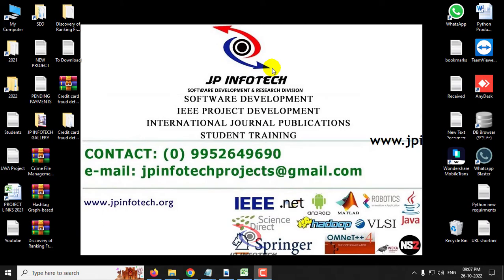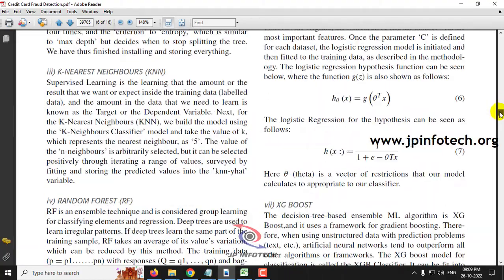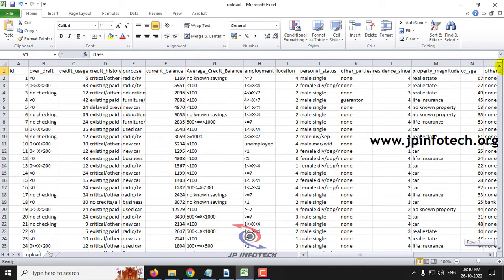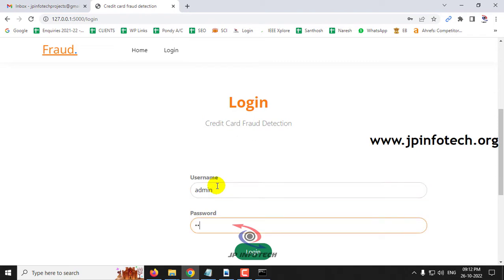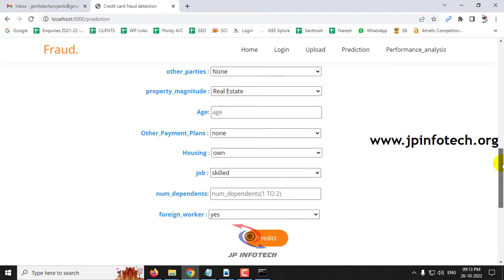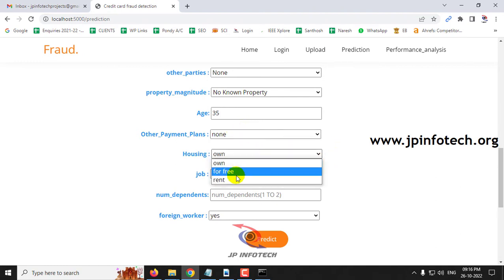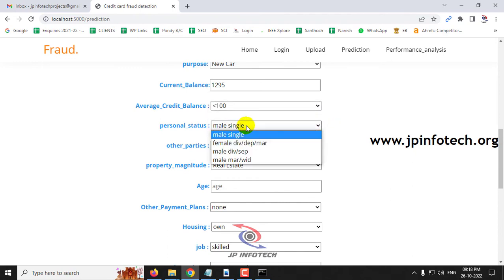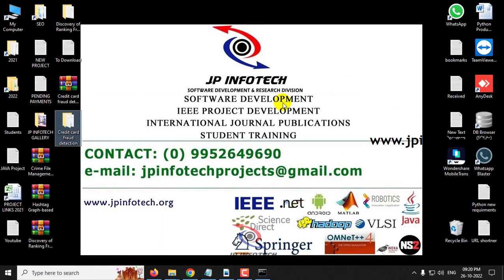Credit Card Fraud Detection Using State-of-the-Art Machine Learning and Deep Learning Algorithms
Credit Card Fraud Detection Using State-of-the-Art Machine Learning and Deep Learning Algorithms | Python Final Year IEEE Project.

📌Project Title: Credit Card Fraud Detection Using State-of-the-Art Machine Learning and Deep Learning Algorithms.
💡Implementation Code: Python.
🔬Algorithm / Model Used: Gradient Boosting Classifier.
🌐Web Framework: Flask.
🖥️Frontend: HTML, CSS, JavaScript.
💰Cost (In Indian Rupees): Rs.3000/.

📘Project Abstract:
 👉Credit cards are now potentially the most popular mode of payment for both offline and online purchases thanks to new developments in electronic commerce systems and communication technology; as a result, there is much more fraud involved with such transactions.
 👉Researchers face a difficult task when trying to identify credit card theft since criminals are quick-thinking and inventive. The dataset provided for credit card fraud detection is severely unbalanced, making it difficult for the system to detect fraud.
 👉The increased use of electronic payments is now significantly impacted by the detection of fraudulent transactions. As a result, methods that are efficient and effective for identifying fraud in credit card transactions are required.
 👉Gradient Boosting Classifier, a machine learning methodology, is suggested in this research as a smart method for identifying fraud in credit card transactions. The experimental results show that the suggested approach worked better than other machine learning algorithms and reached the maximum accuracy performance, with training accuracy of 100% and test accuracy of 91%.

📌REFERENCE:
FAWAZ KHALED ALARFAJ, IQRA MALIK, HIKMAT ULLAH KHAN, NAIF ALMUSALLAM, MUHAMMAD RAMZAN, AND MUZAMIL AHMED, “Credit Card Fraud Detection Using State-of-the-Art Machine Learning and Deep Learning Algorithms”, IEEE Access (Volume: 10), 2022.